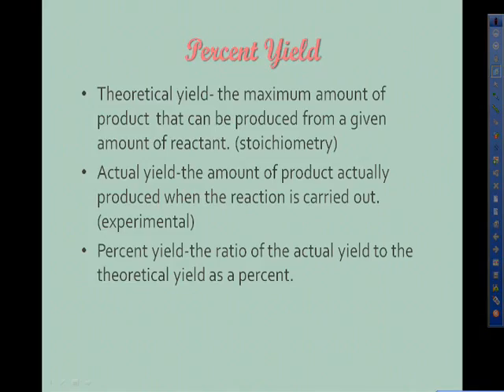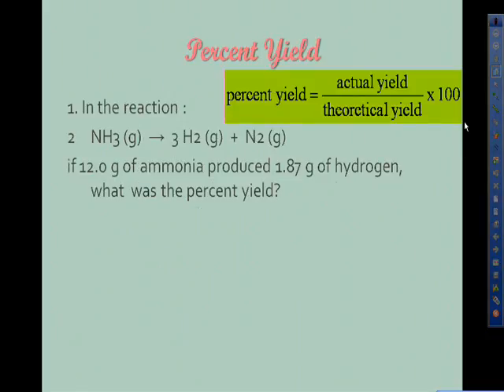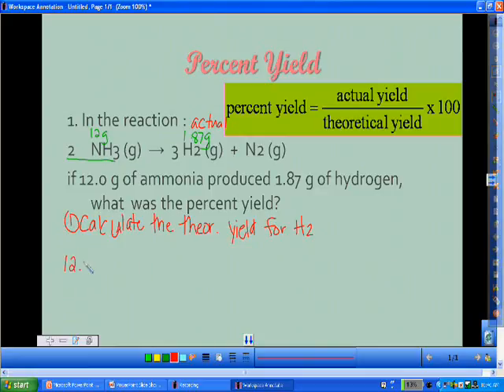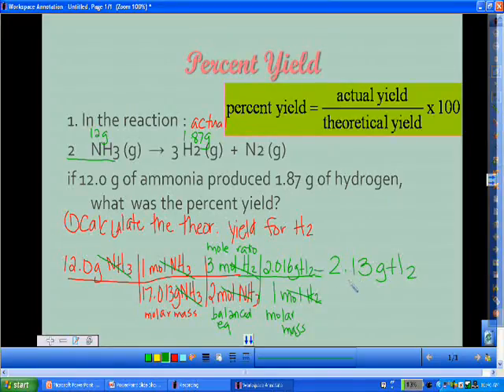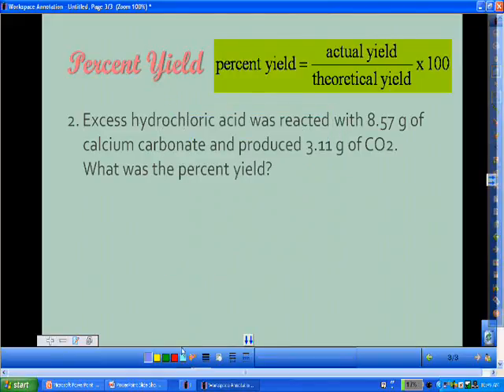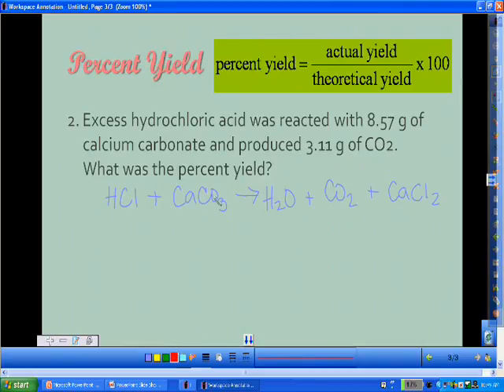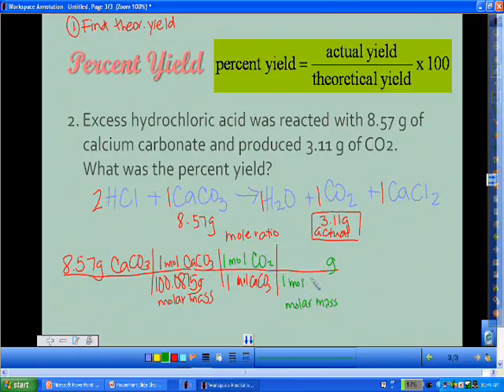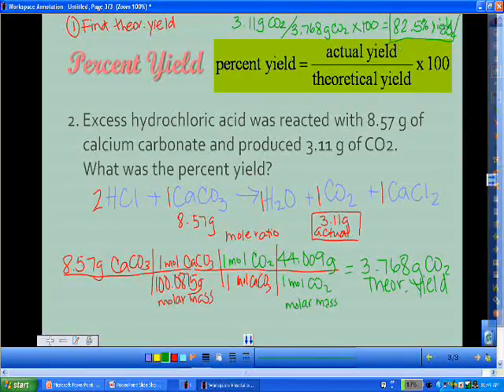Percent Yield Part 1.wmv